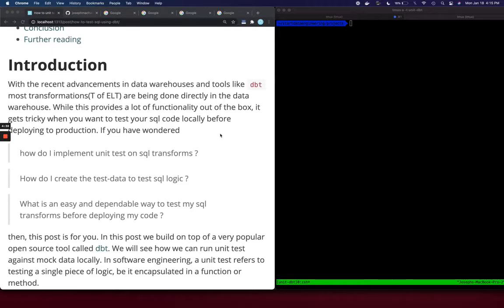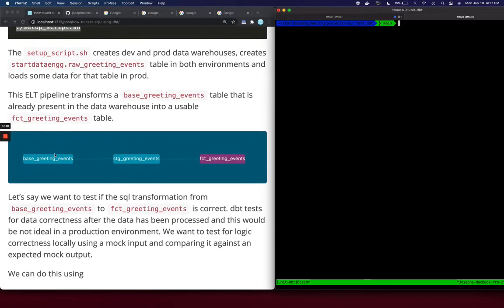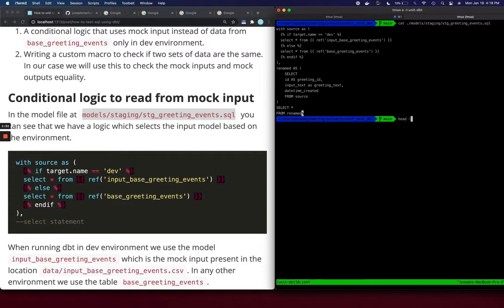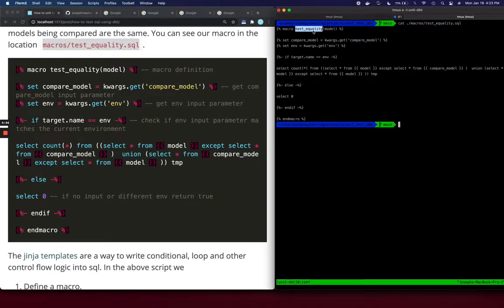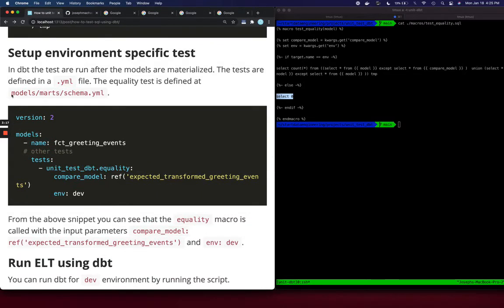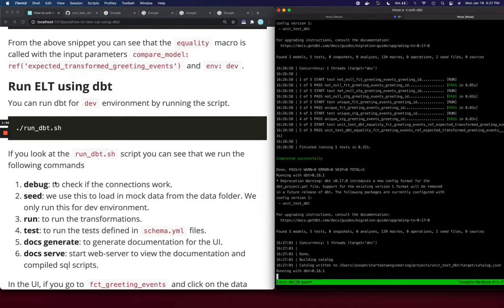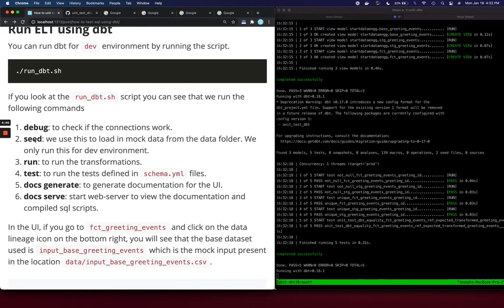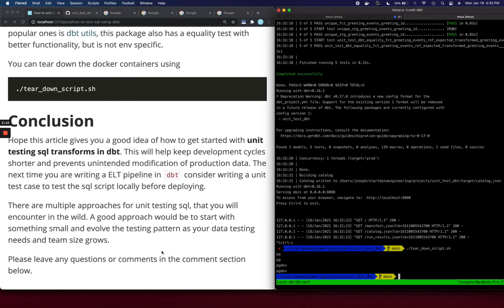how to unit test sql transforms in dbt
If you have wondered how to unit test SQL transforms in dbt, this video is for you. In this video we go over an approach to test your sql transformations
locally using mock input and mock output.